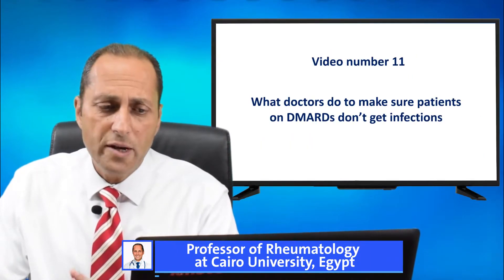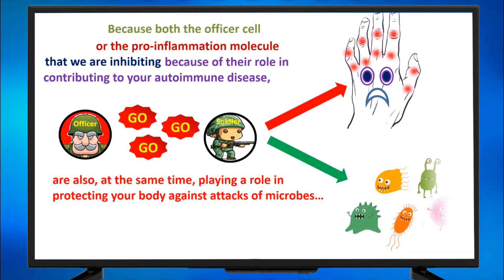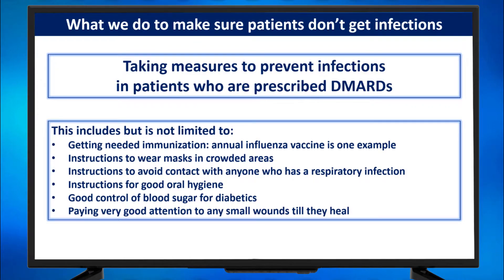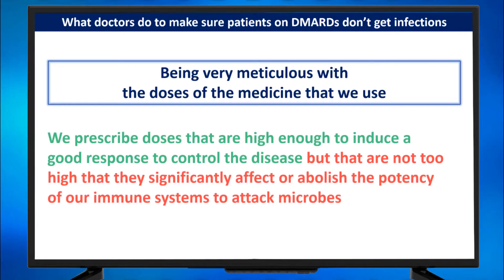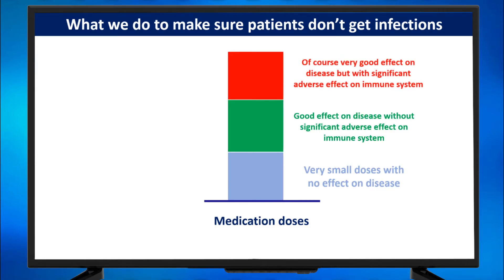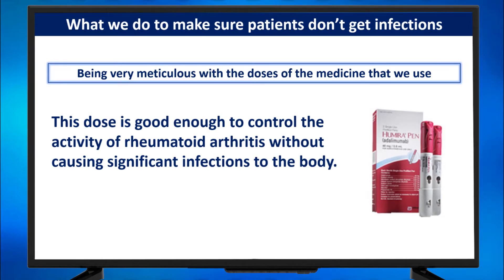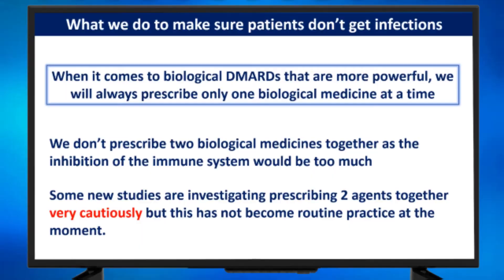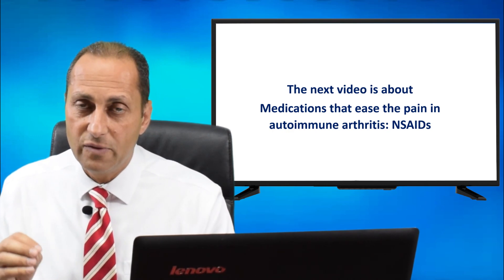Immunosuppressant drugs and your immunity. Dr. Hatem Eleishi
Dr. Hatem Eleishi explains in this video that each immunosuppressive drug actually works on a small part of the immune system and that we cannot consider that a single immunosuppressive medication will simply abolish or inhibit the entire immune system as the immune system is a much bigger and powerful territory than that. The video highlights the most important measures that doctors will use to limit the chances of getting infections when prescribing immunosuppressant disease modifying antirheumatic drugs (DMARDs) to patients with rheumatoid arthritis, psoriatic arthritis, ankylosing spondylitis and other autoimmune arthritis.

Time Code
0:00 Introduction
1:19 Measures to prevent infections
1:53 DMARD doses
3:34 Biologic drugs: one at a time
3:54 Contact your doctor

Titles and links of videos of the series

This video is provided by Dr. Hatem Eleishi.
Dr. Hatem Eleishi is a professor of rheumatology at the faculty of medicine at Cairo university in Egypt. Dr. Hatem works as a consultant rheumatologist in Egypt and in Saudi Arabia. He also runs a center for online rheumatology consultations (online arthritis consultations).